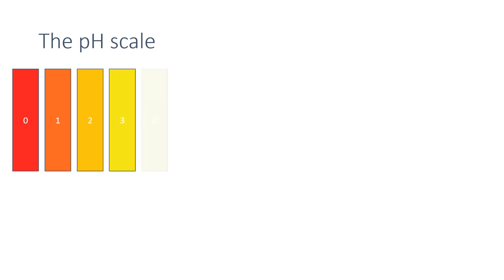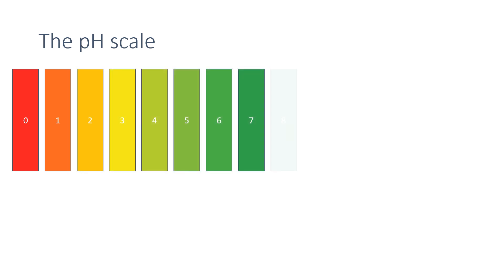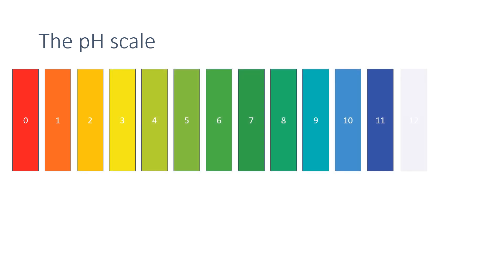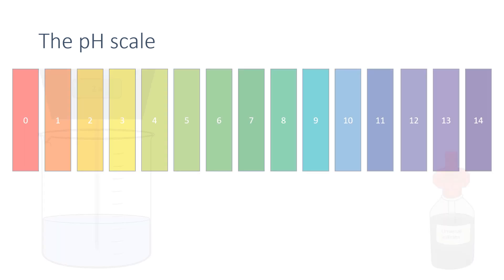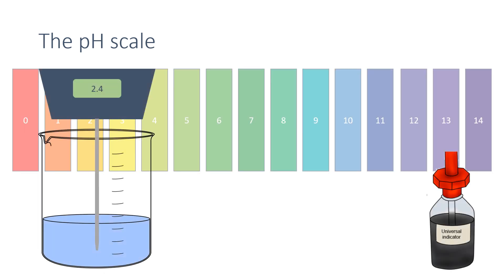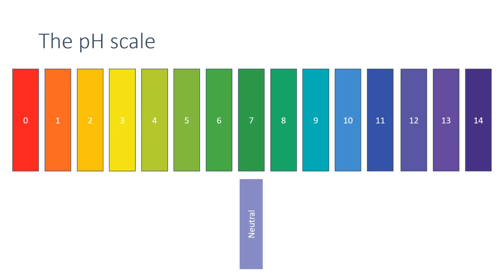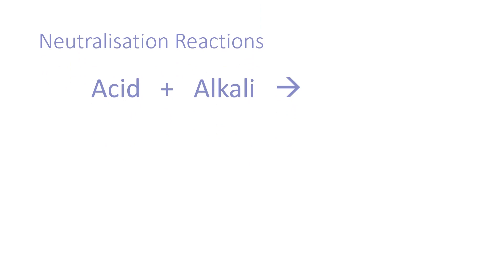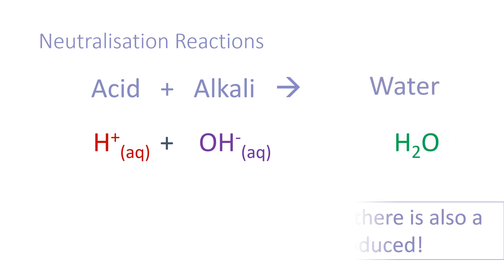The pH Scale and Neutralisation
5.4.2.4  The pH Scale and Neutralisation revision video for AQA Combined Science: Trilogy, AQA Chemistry GCSE